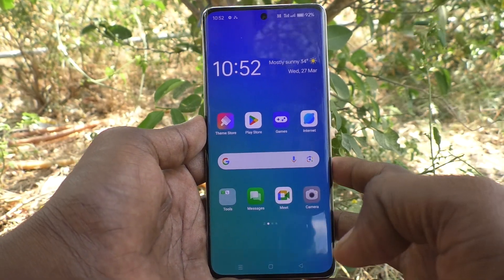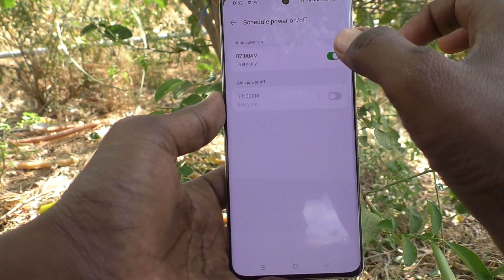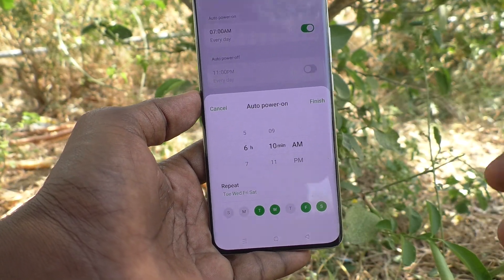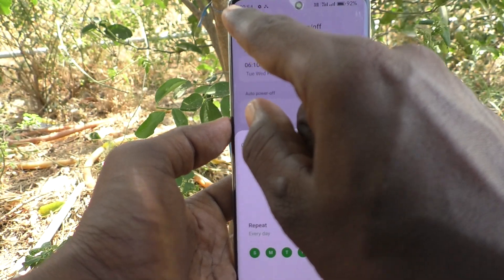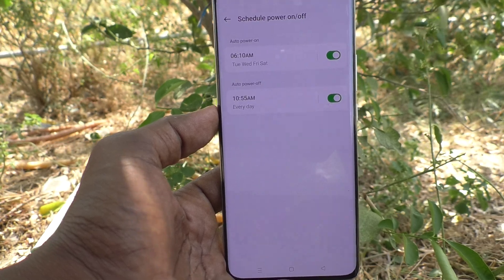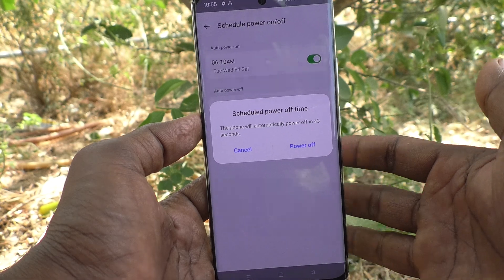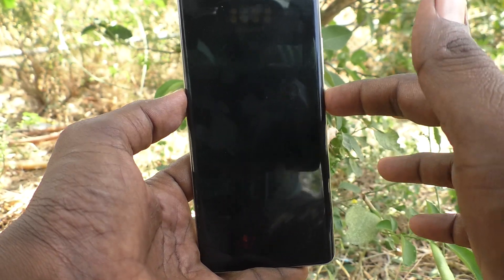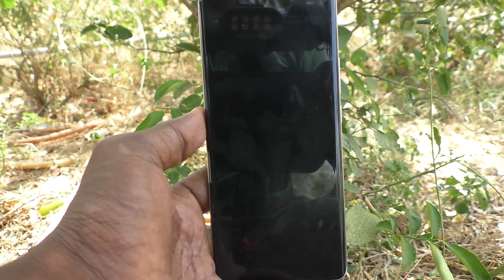How to schedule auto power on off in Oppo Reno 11 Pro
Oppo Reno 11 Pro 5G auto power on off schedule settings: Learn here how to schedule auto power on off in Oppo Reno 11 Pro smartphone.

Oppo Reno 11 Pro 5G Features:
12 GB RAM, 256 GB inbuilt
4600 mAh Battery with 80W Fast Charging
6.7 inches, 1080 x 2412 px, 120 Hz Display with Punch Hole
50 MP + 32 MP + 8 MP Triple Rear & 32 MP Front Camera
Android v14

Oppo Reno 11 Pro Full Specifications:
GENERAL
DESIGN
DISPLAY
MEMORY
CONNECTIVITY
GPRS Yes
EDGE Yes
3G Yes
4G Yes
5G Yes
5G Bands NR: n1/n3/n5/n7/n8/n20/n28/n38/n40/n41/n66/n77/n78
EXTRA
3.5mm Headphone Jack No
NFC Yes
CAMERA
32 MP 47mm, 1/2.74", 0.8µm, PDAF, 2x optical zoom f/2 (Telephoto)
8 MP 16mm, 112˚, 1/4.0", 1.12µm f/2.2 (Ultra Wide) with autofocus
TECHNICAL
Java No
Browser Yes
MULTIMEDIA
Email Yes
Music Yes
Video Yes